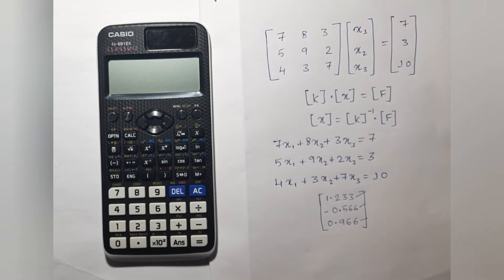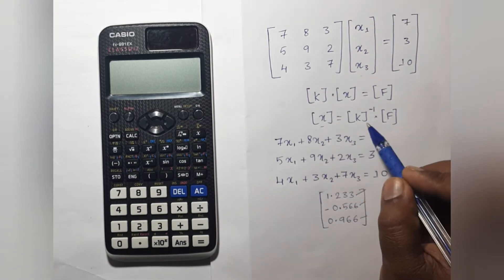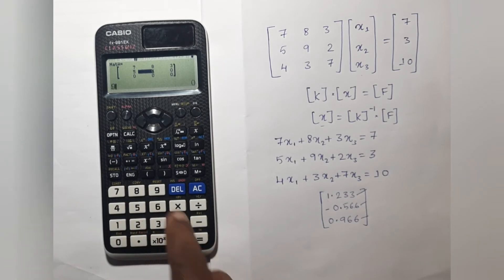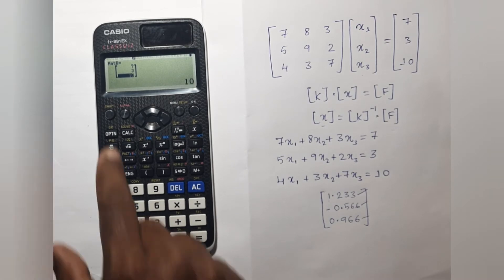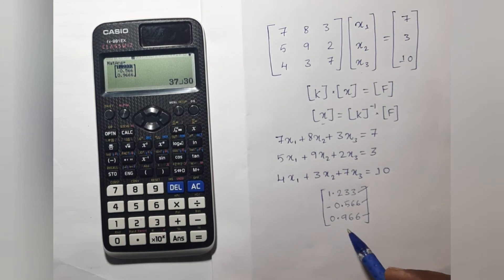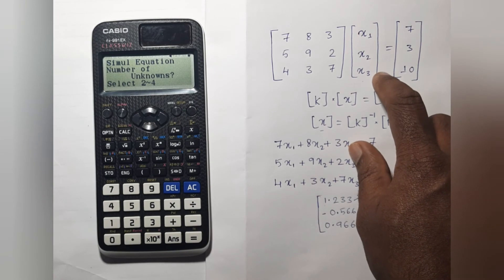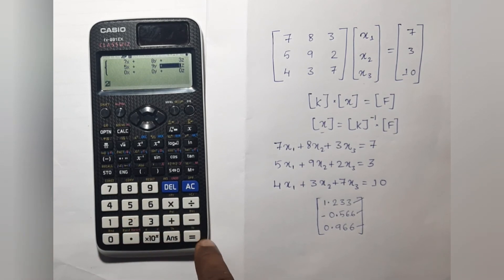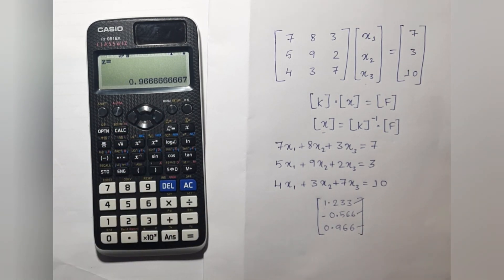MATRICES USING CASIO FX- 991 EX CALCULATOR | FEM | ALTERNATIVE METHOD WITH SIMULTANEOUS EQUATIONS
In this video we'll see how to solve matrices with calculator